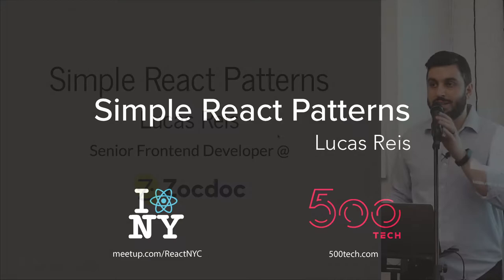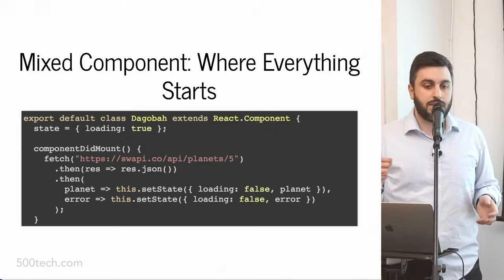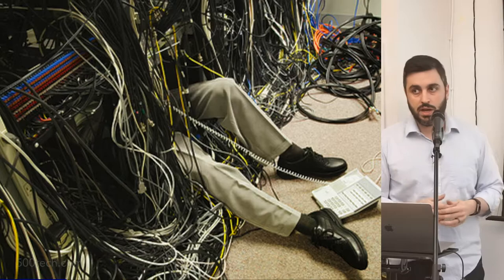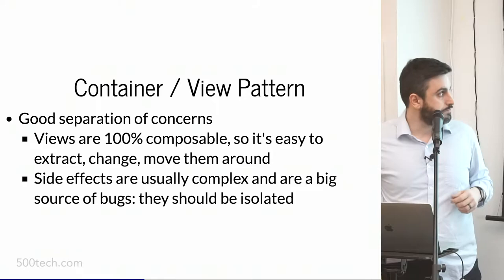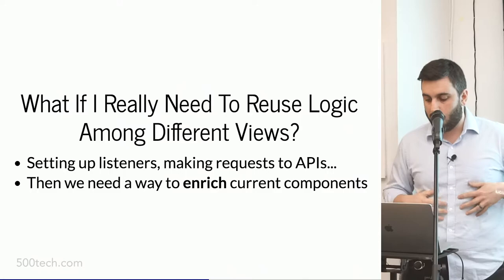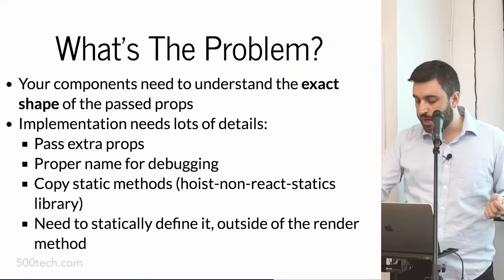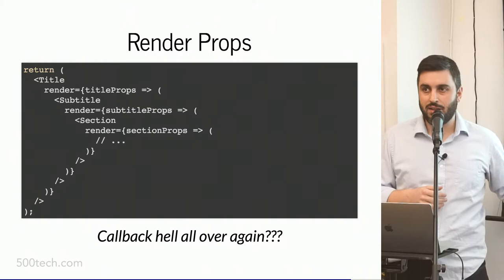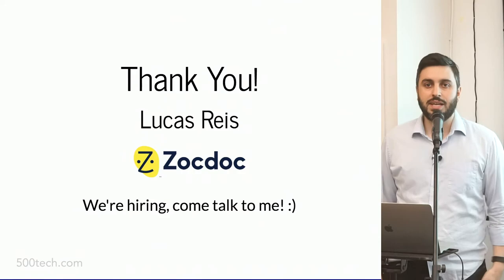Simple React Patterns - Lucas Reis @ ReactNYC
I've been writing React applications for a few years now, and I've noticed that successful code tends to use the same simple patterns. I'll summarize them in this talk, so you can simplify your own code and understand the reasoning behind some choices in the libraries you use every day!